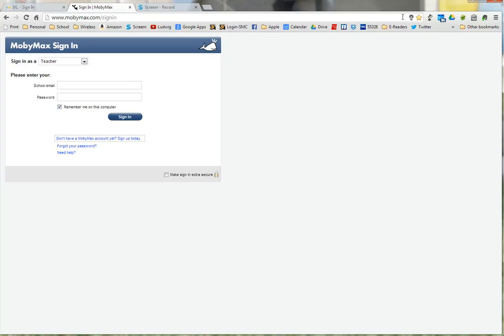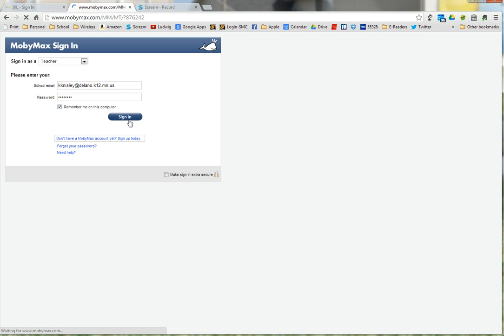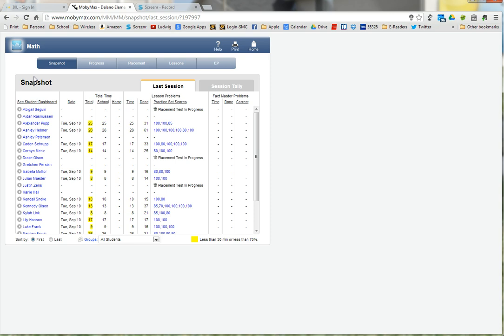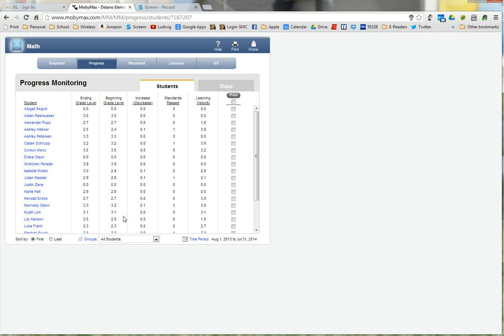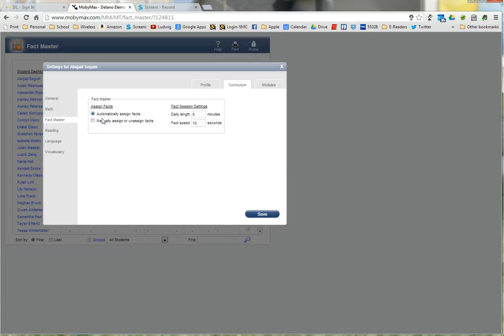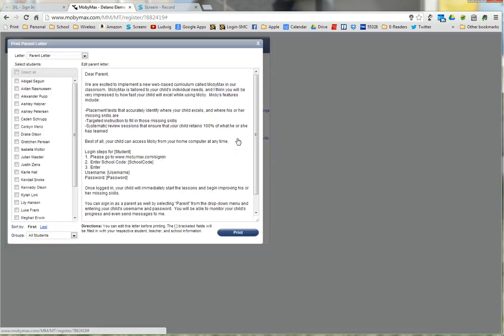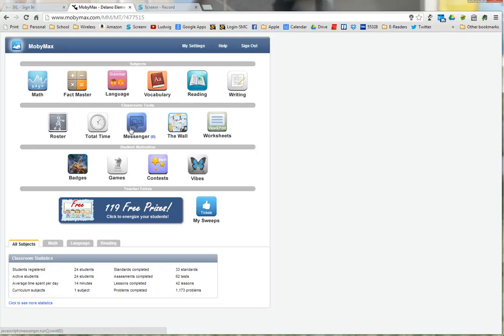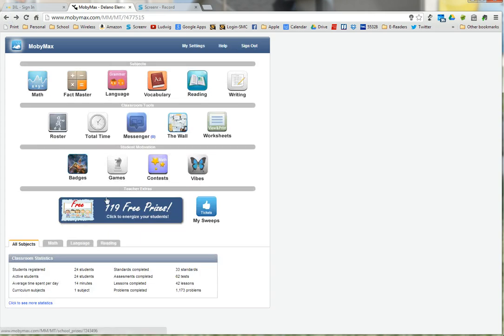DES - Moby Max Introduction